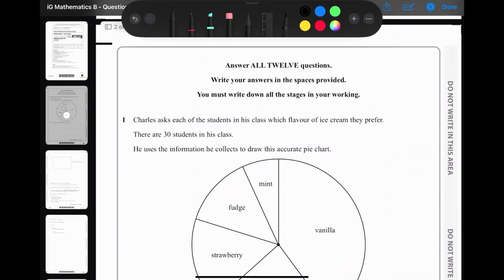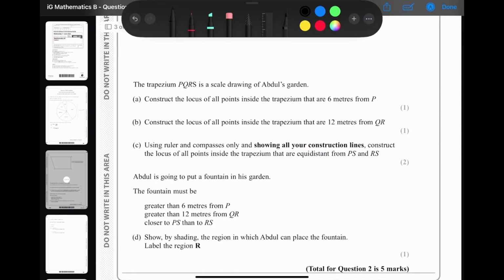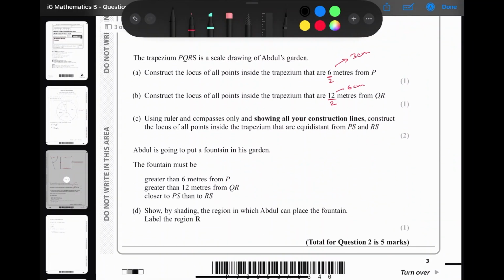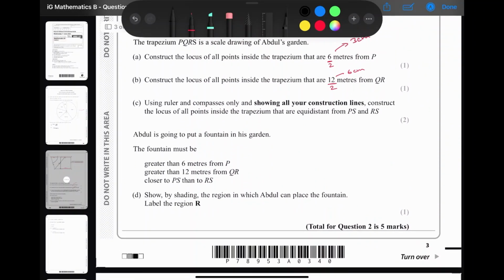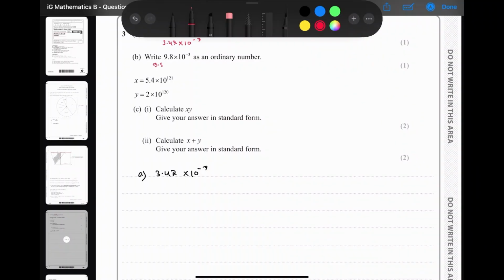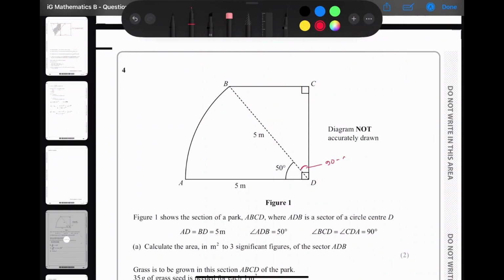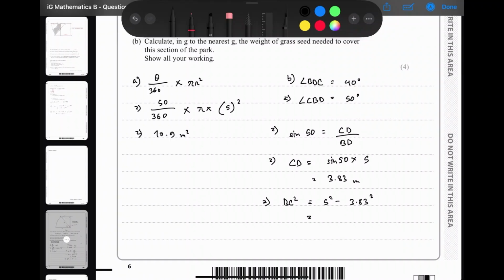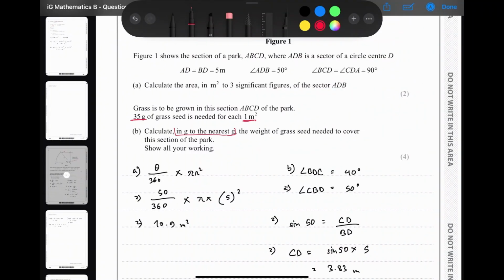June 2025 Math B Paper 2 - Part 1︱IGCSE Edexcel QP Solving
This video gives a detailed explanation and solving for the most latest IGCSE Mathematics B paper 2, conducted by Pearson Edexcel in June of 2025.

This video provides thorough step-by-step guide to the solving from question 1 to 4.

The whole paper's solving, as of the date of upload of this video, is not available on this YouTube channel.

Comment on what topics should be covered on the channel, and ask any questions without hesitation that may regard with any of your doubts!